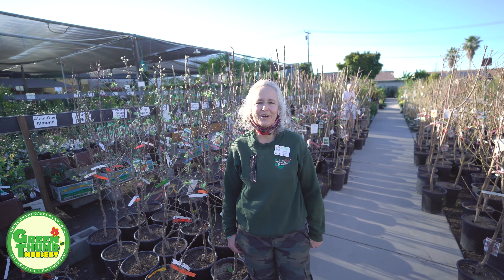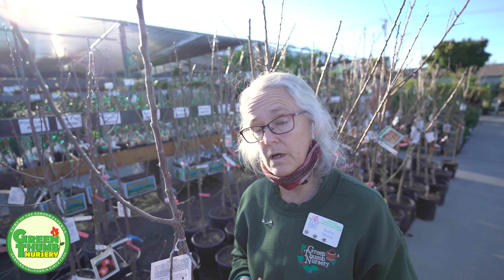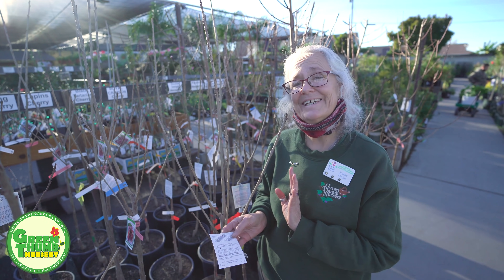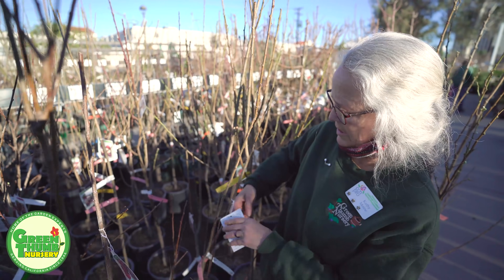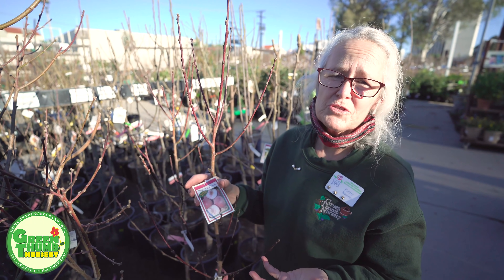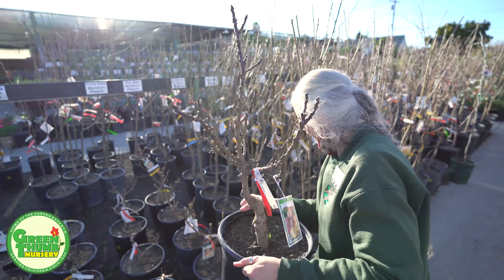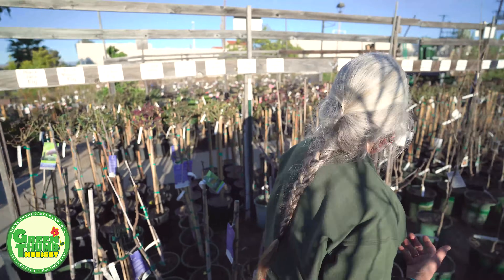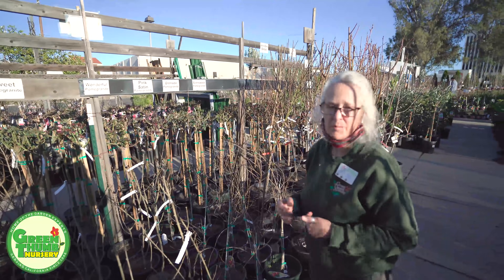Bare Root Fruit Trees Tour at Green Thumb Nursery (Full Walk-through)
Our garden centers just got in our bare root fruit trees so we thought it was the perfect time to do a full walk-through nursery tour and show off some of our favorite bare root fruit tree varieties!  Kathy picks out some of her personal favorites as far as our bare root apples, apricots, cherries, nectarines, plums, peaches, pears, Jujubes, figs, persimmons, pomegranates and fruit salad trees.  Kathy provides a ton of great information and expertise about what to consider when picking out your bare root fruit tree, as well as which types of fruit perform well in specific areas, also fruit tree chill rating and more!

If you enjoyed the video please be sure to click the like button so that YT shows the video to more gardeners like you who might find it helpful and if you aren't yet subscribed to our channel be sure to click the subscribe button and the notification bell next to it so that you are notified when we come out with more videos like this one.

If you see bare root fruit trees featured in the video be sure to head down to your local Green Thumb Nursery (we have five locations in Southern California in Lake Forest, Ventura, San Marcos, Canoga Park and Santa Clarita.

For store hours, our store location addresses, to sign up for our weekly newsletter / coupons, to read garden articles and research plants via our plant library or to order sod, gift cards and more please visit us

We hope you enjoyed our Bare Root Fruit Trees Nursery Tour at Green Thumb Nursery !